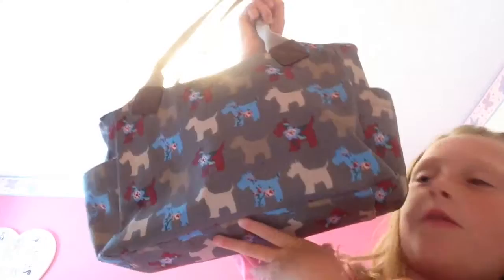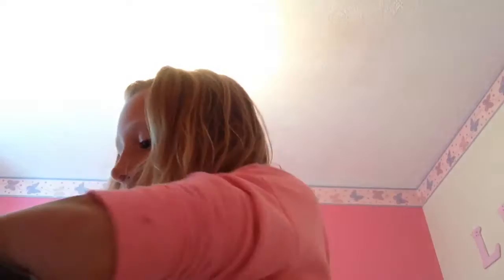What's in my bag 2016